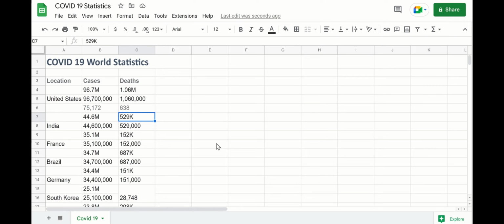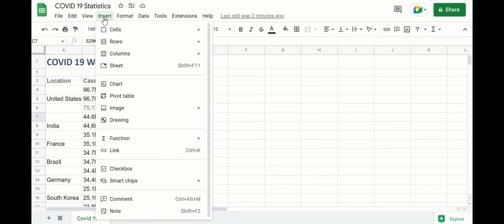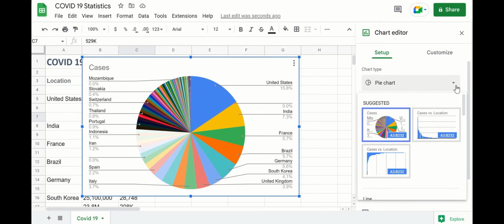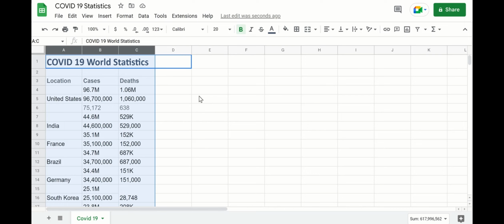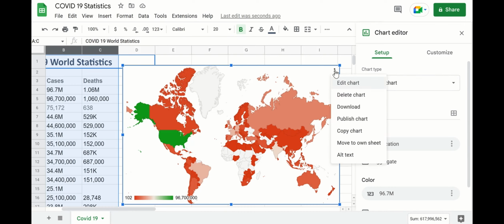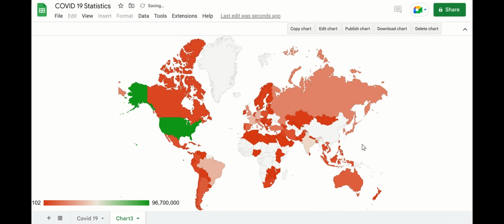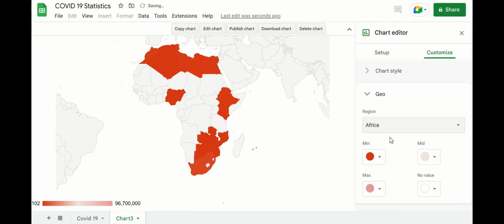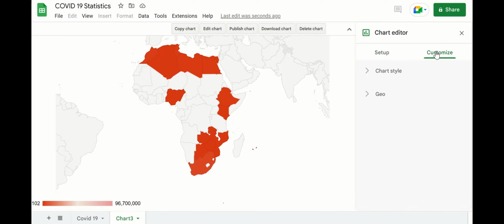How to add Interactive maps to Google Sheets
Using the Map Charts you can add an interactive map to visualize your data. An amazing feature of Google Sheets that will make your spreadsheets more interactive and stand out from the others.